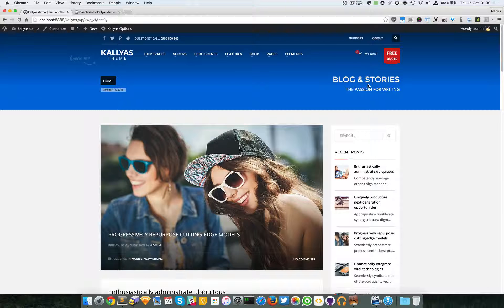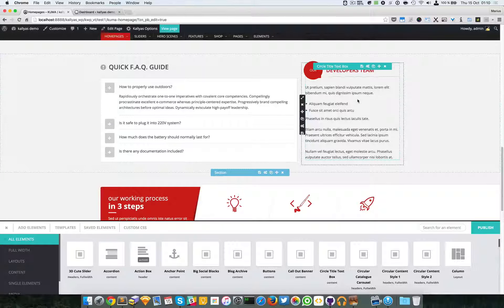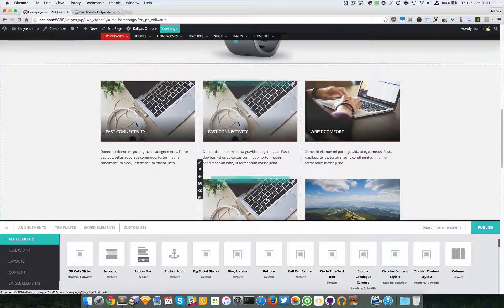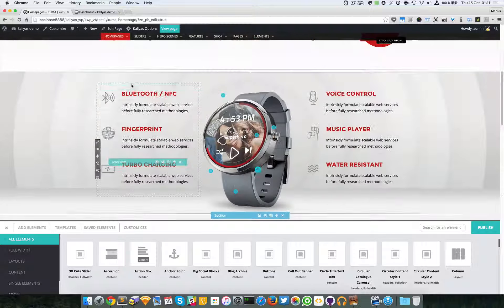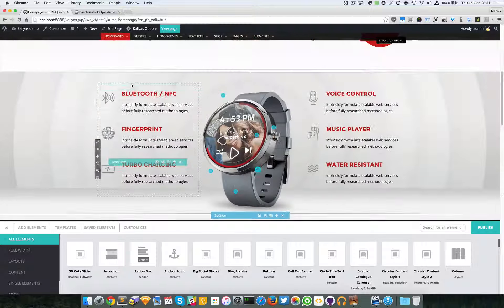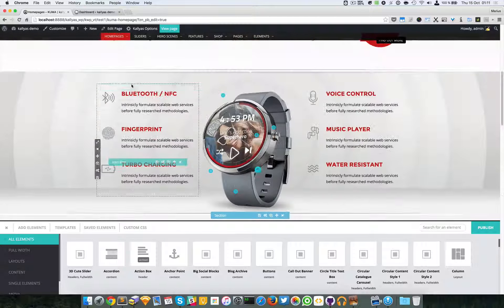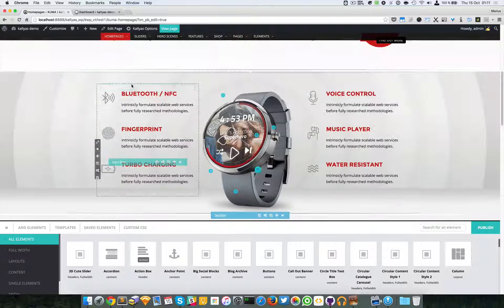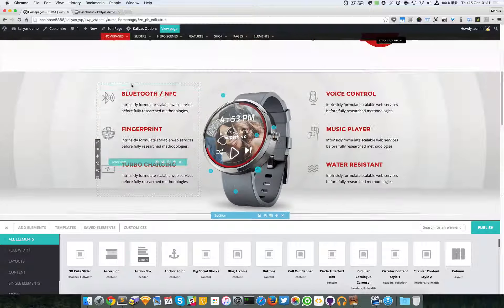Build pages faster ( Kallyas WordPress theme v4.0 )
In this video you should find several tips and tricks on how to build pages faster with the Page builder and increase your productivity.